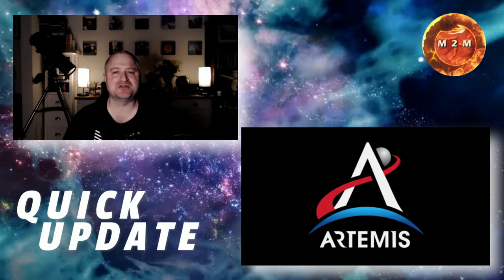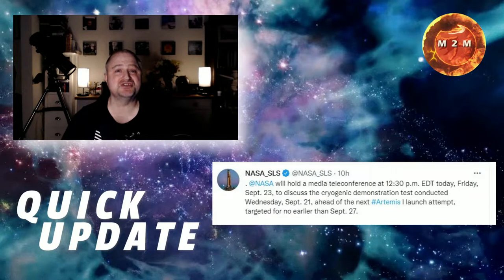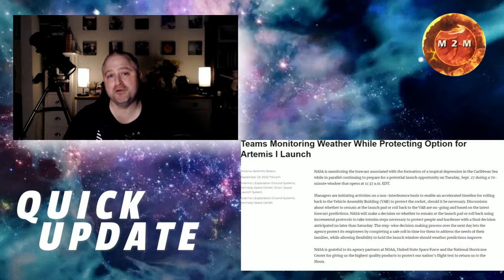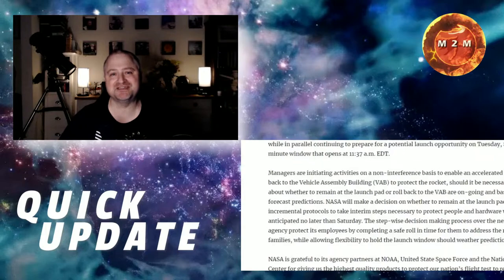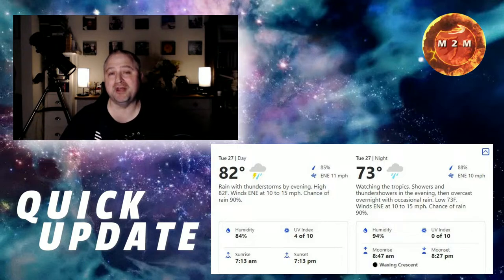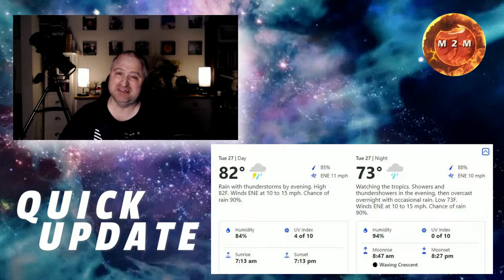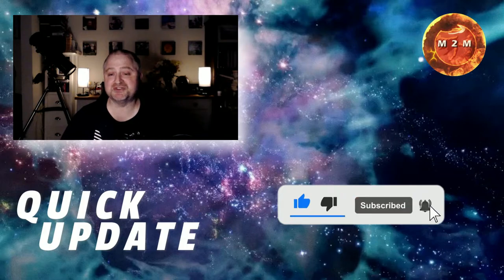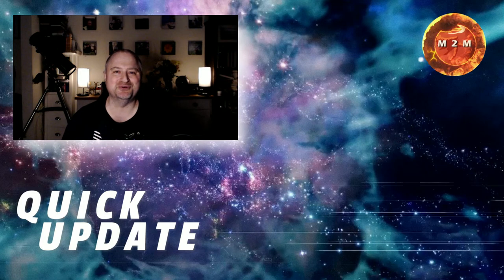Quick Update#2 23rd Sept 2022 Artemis1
Quick Update Ep2